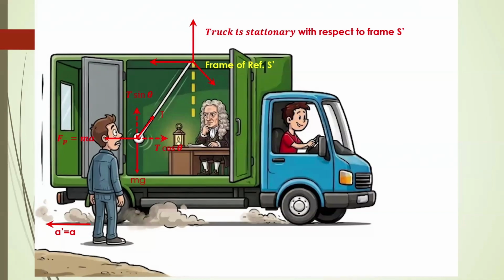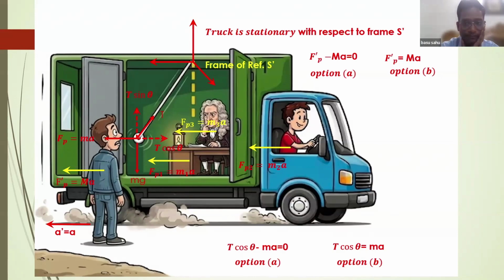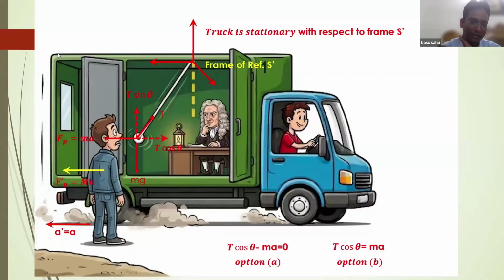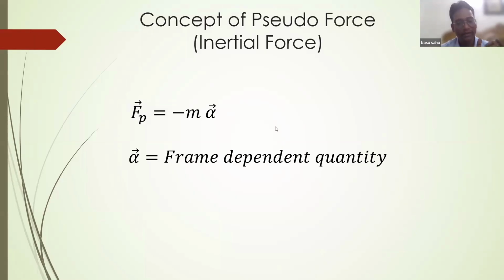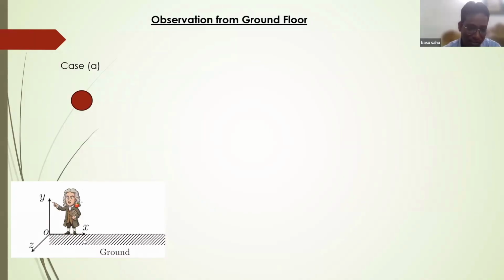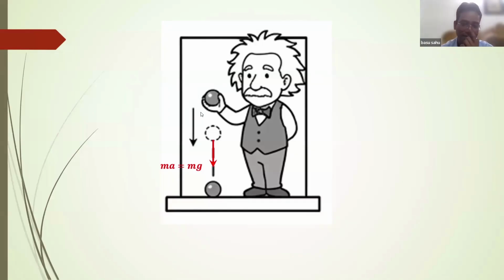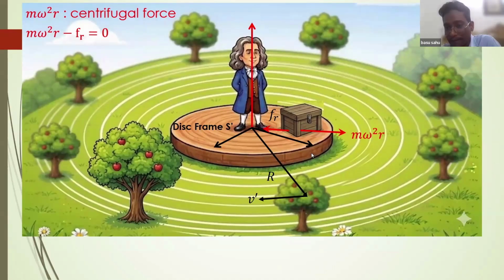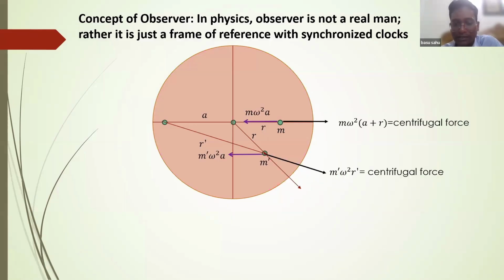Frame of Reference & Frame Dependence Explained by Mr. Basu Sahu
This lecture explains frame dependence in physics, showing how observations and measurements change with the frame of reference, along with simple examples to strengthen your understanding of Classical Mechanics.